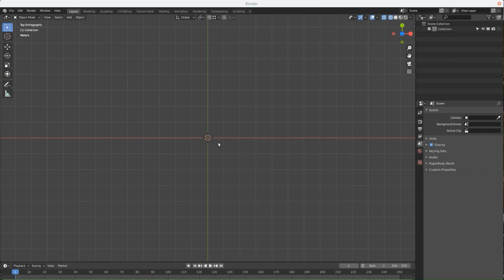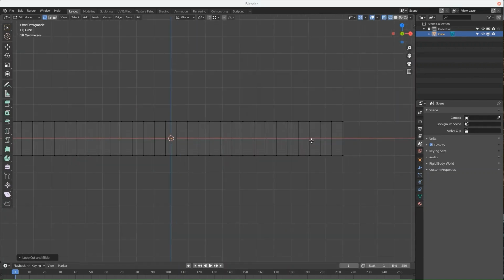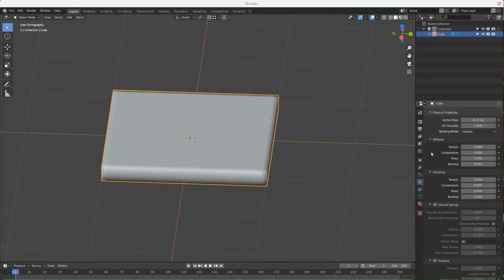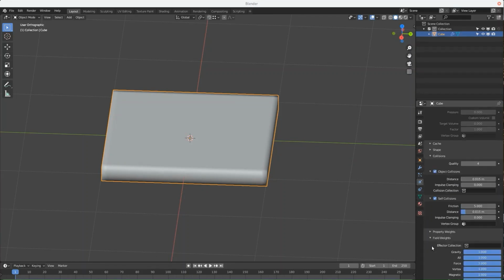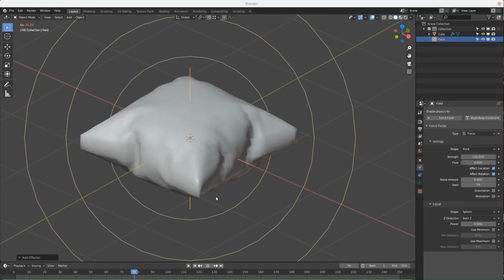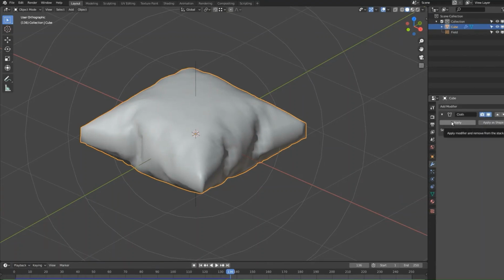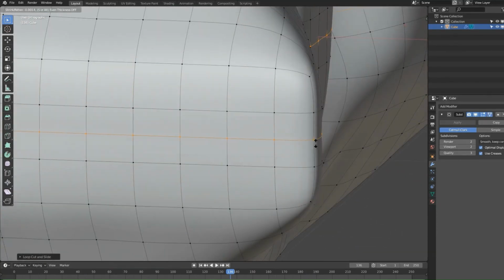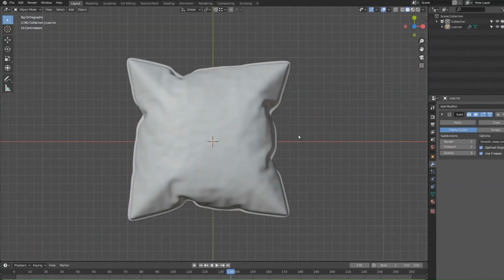How to Make a Pillow in Blender in Less Than 1 Minute